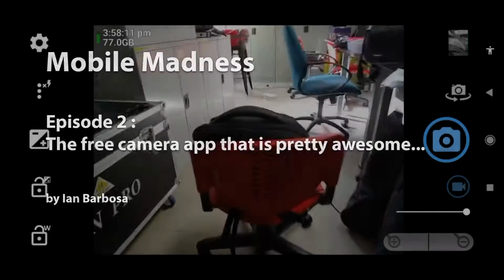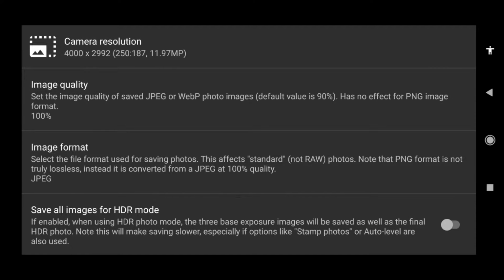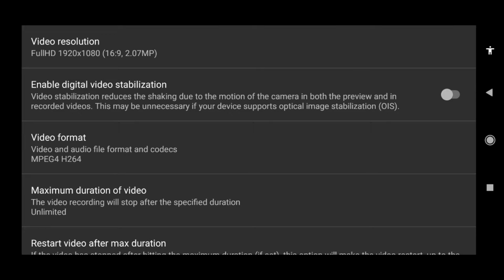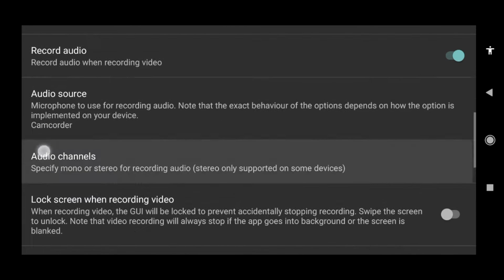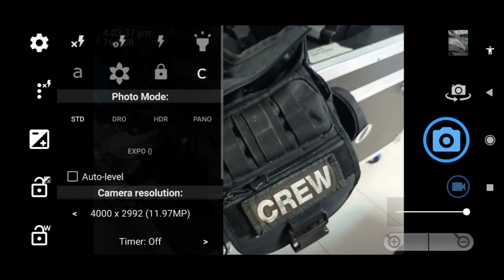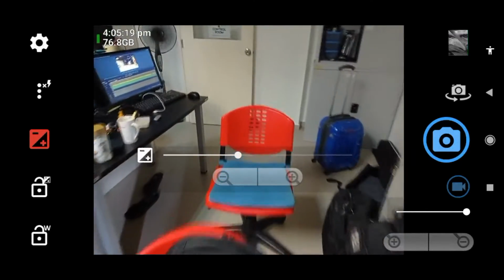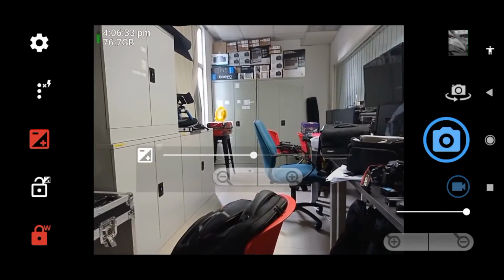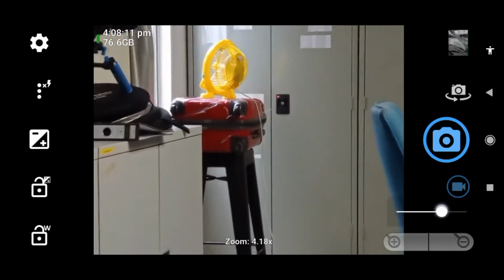Mobile madness. Ep 2. A great camera APP...and it's FREE !